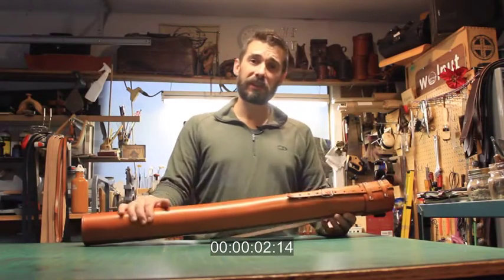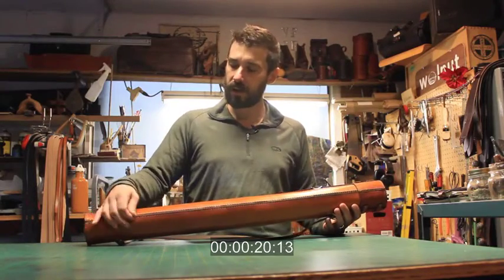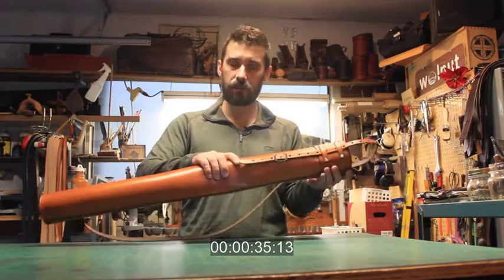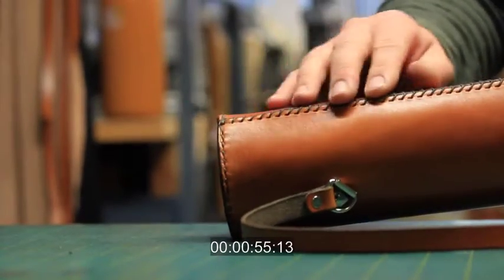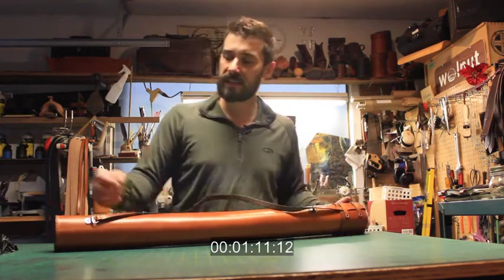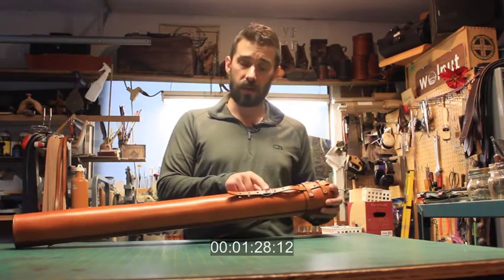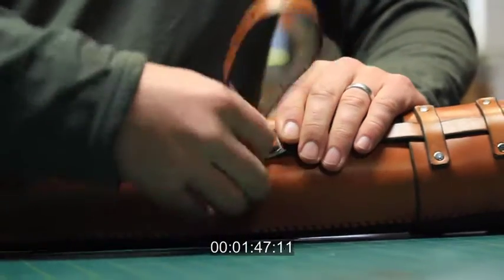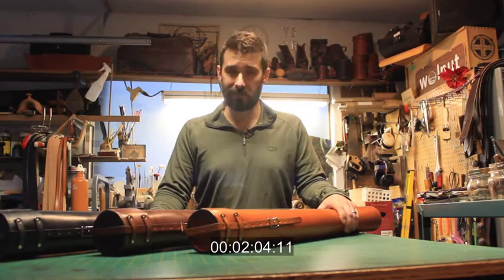Walnut Studiolo's Leather Blueprint Tube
Introducing Walnut Studiolo's all-leather, hand-constructed Blueprint Tube. Originally designed for a friend, the Blueprint Tube is a classy way to impress your clients or store your special documents, whether they're blueprints, maps, posters, or any other large-format documents. The Blueprint Tube is proudly made by hand in our workshop in Oregon using hand-dyed, American, vegetable-tanned leather.

The Blueprint Tube is available for sale and Etsy.